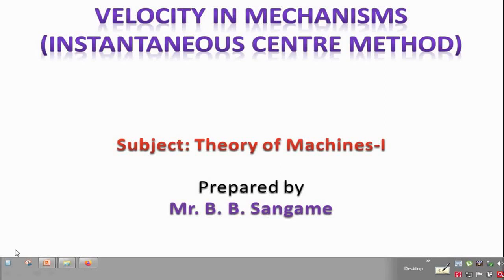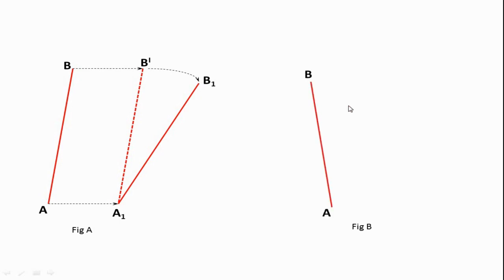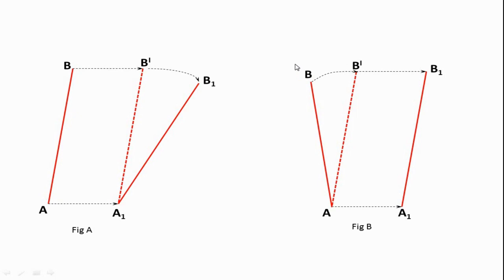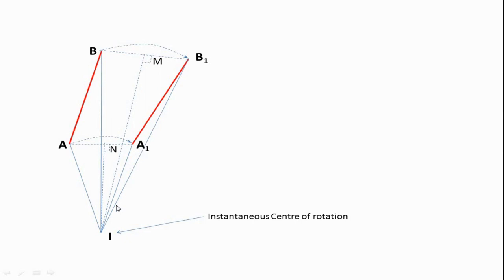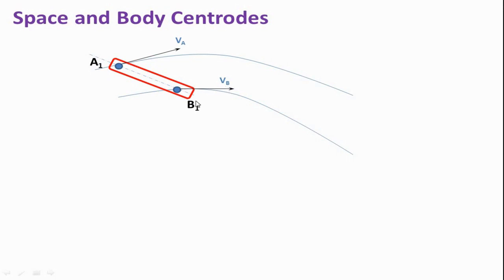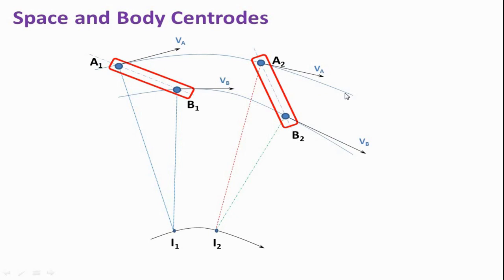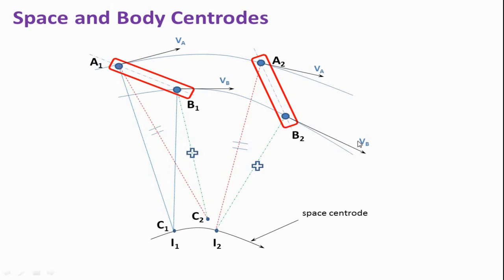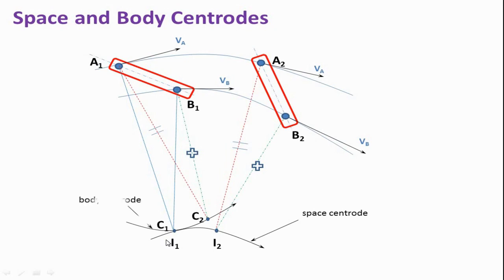Instantaneous center of rotation extended up to body centrode and space centrode Part-1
Instantaneous Centre Method- Instantaneous center of rotation extended up to body centrode and space centrode